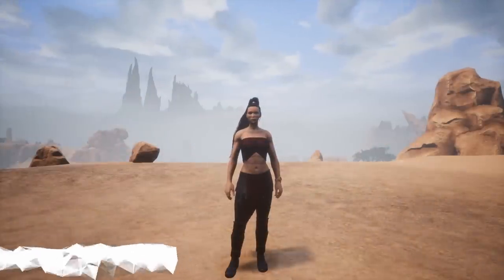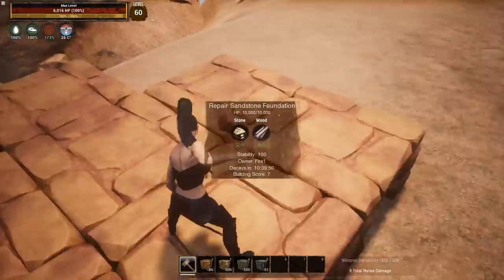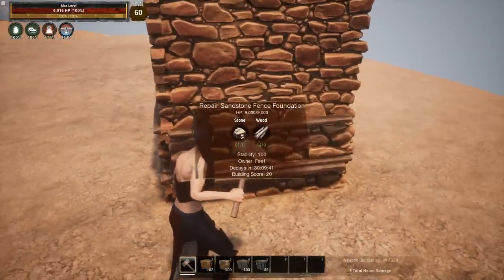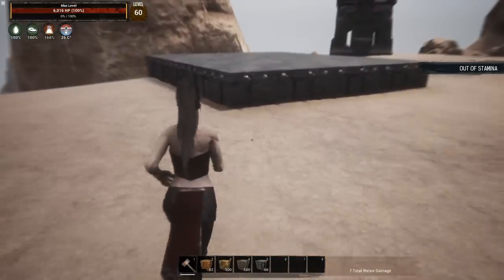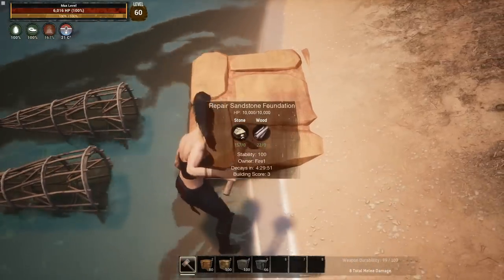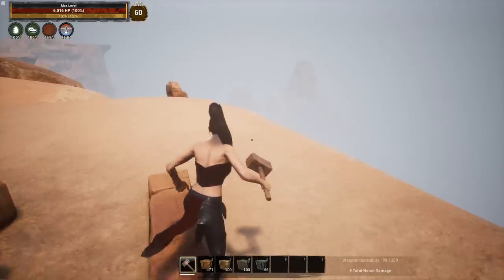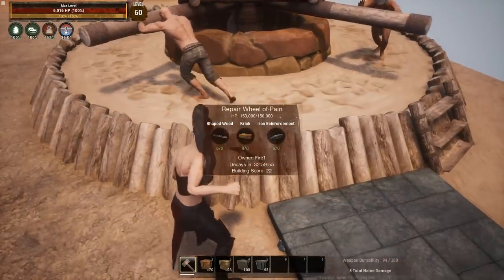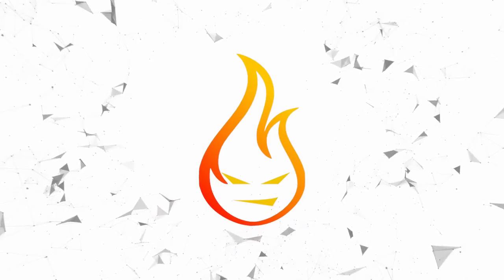Your Base Disappearing And The Decay System Conan Exiles 2020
In this Conan Exiles video created for new players, we take a look at the decay system how it works and how you can maximize your decay timer so you stop losing your base and wheels of pain.